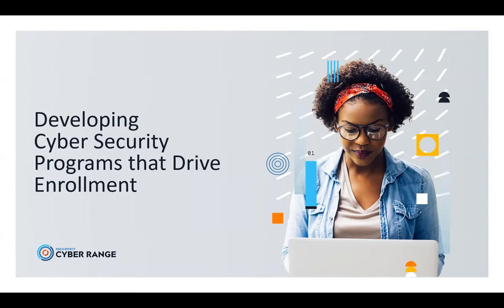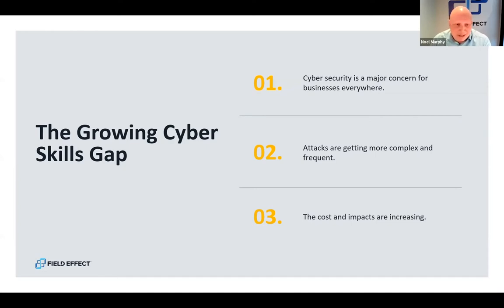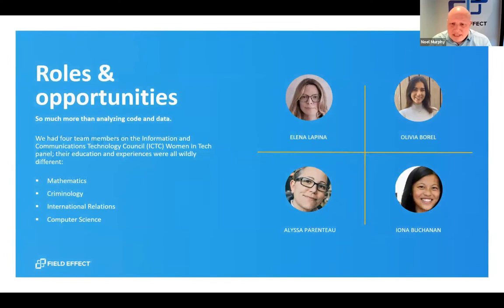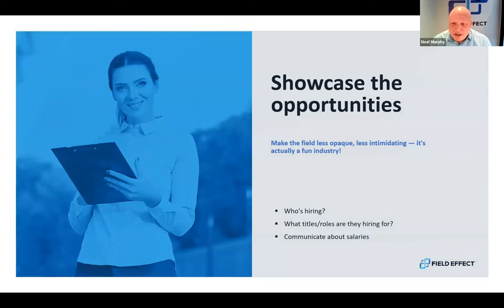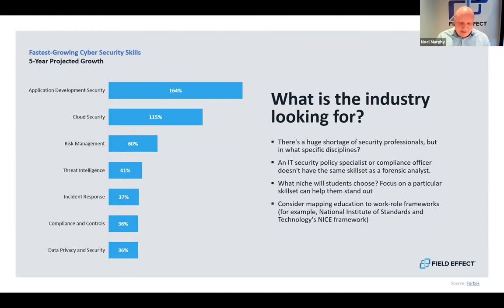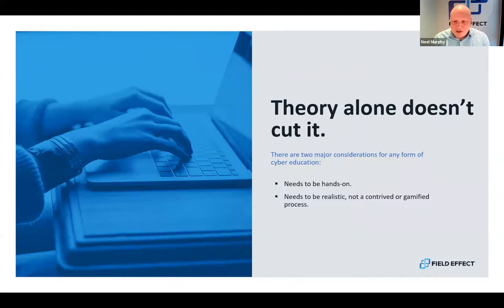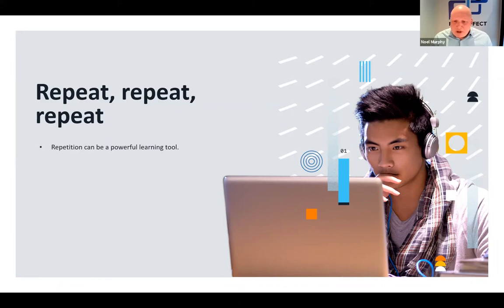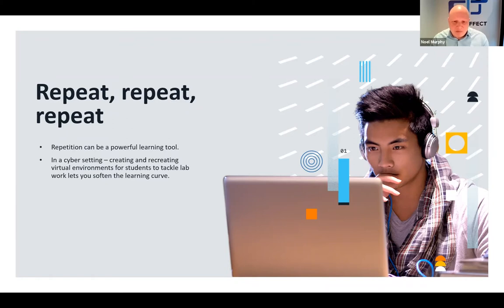Developing cybersecurity programs that drive enrollment [Webinar]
As demand for cyber security professionals grows, so do the opportunities for colleges and universities to provide students with the training they need to become the next wave of cyber security experts.

How can you differentiate your institution’s cyber security program from the rest?

Watch as Field Effect’s Noel Murphy, Director of Simulation Technologies shares insights on preparing students for an in-demand workforce, developing relevant content that sticks, and balancing theory with hands-on training.